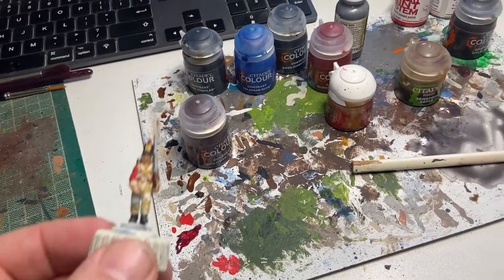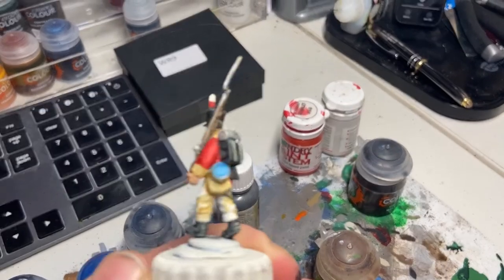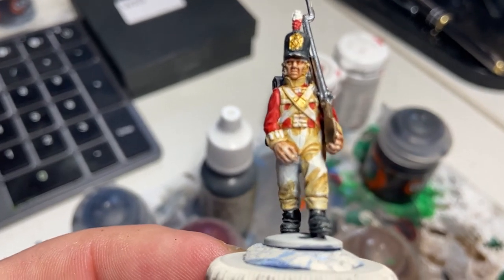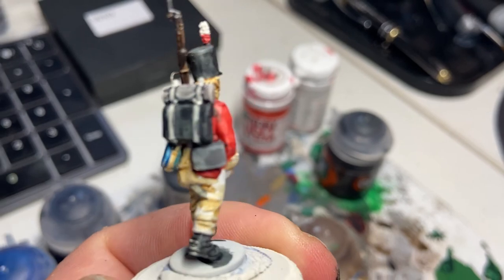The Great British Paint Off - Painting a British Redcoat in 10 minutes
The Great British Paint off is a charitable initiative (donations to / in aid of the NHS) that has participants attempting to paint a Warlord Games British Napoleonic redcoat in 10 minutes. I've used a Peninsular Napoleonic example here.

Using mostly GW contrast paints I did ok for 10 minutes (NB - I sped up the video, but the timer clock is visible in the background). Not 100% perfect by any stretch of the imagination, but I'd say that to tidy it up to a level I'd be happy with for the wargames table, only about 10 -15 minutes at the most. So - there's hope for any of us yet about getting an entire army painted yet!

Good fun and in a good cause - enjoy! Any questions, stick 'em in the comments below...